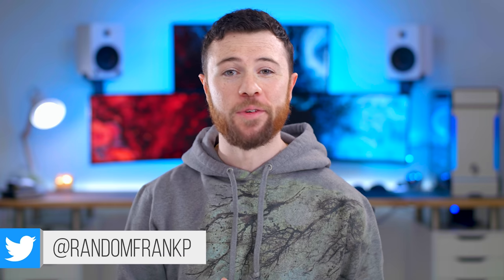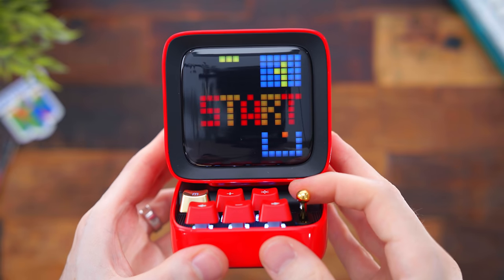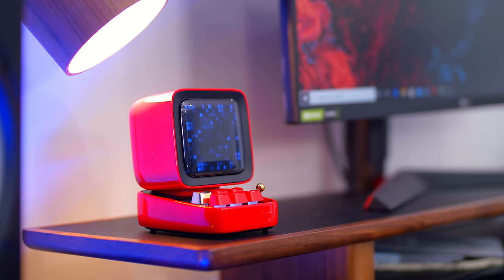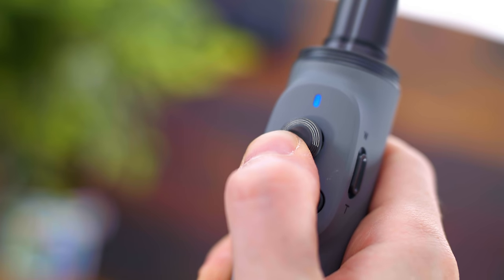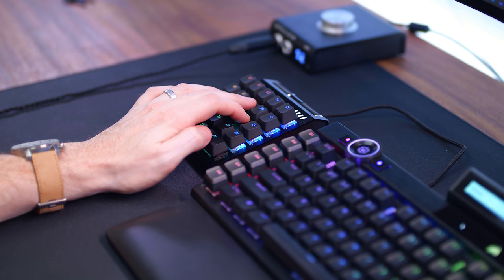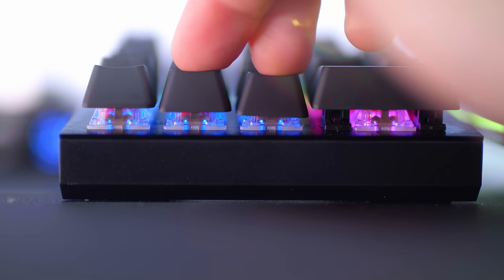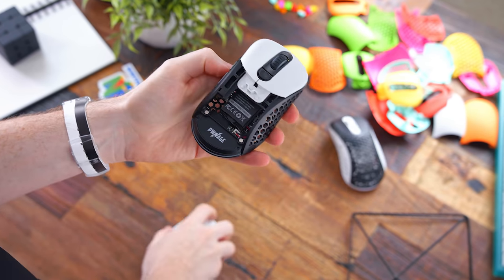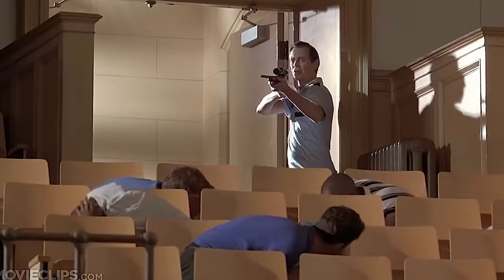Cool Tech Under $100 - October!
Ayyy guys! We've got some cool tech & gaming gadgets under $100 this month!
🔥 Divoom Ditoo
🔥 Smooth X Gimbal